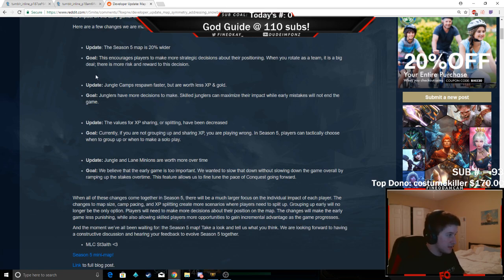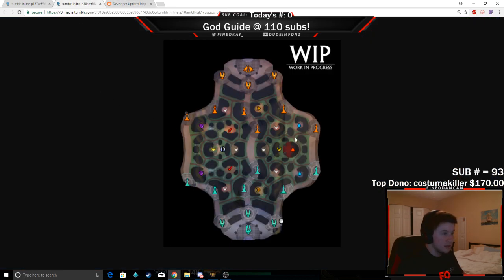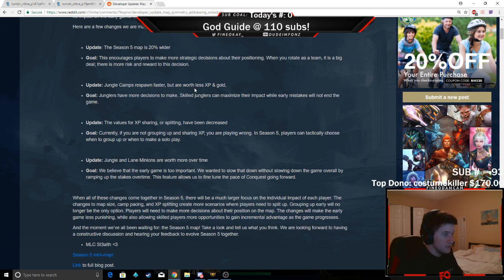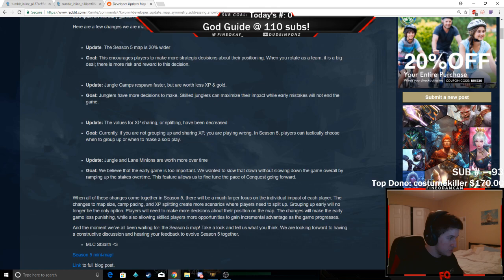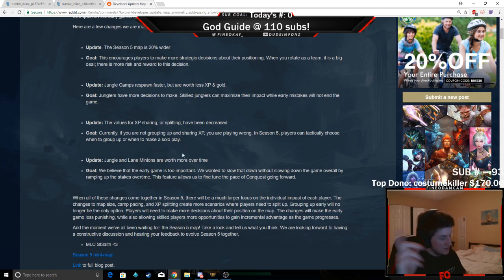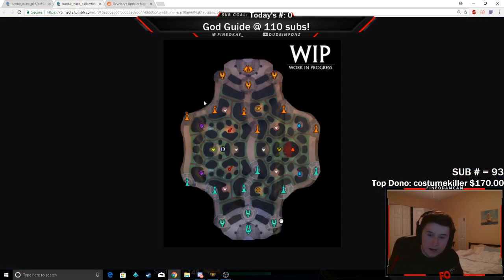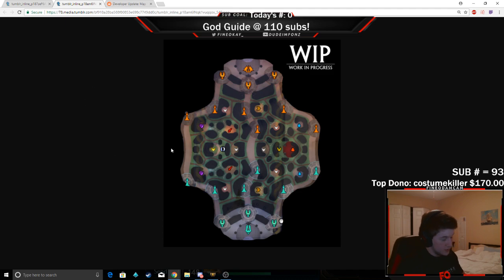fineokay - SEASON 5 MAP RELEASED! (Discussion..)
Excited but nervous for the changes. I hope HiRez gets things right and fixes some of the snowball and buggy issues with the current map.